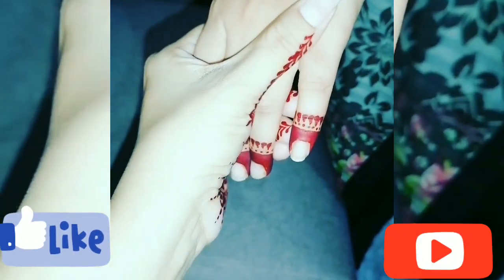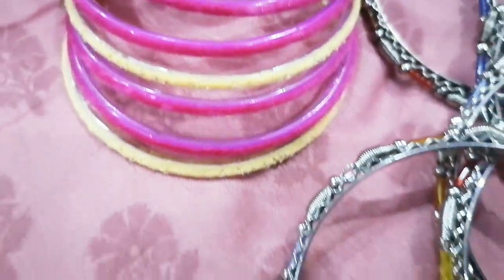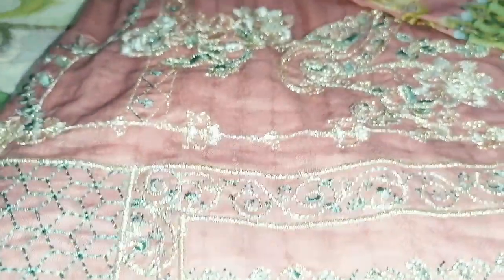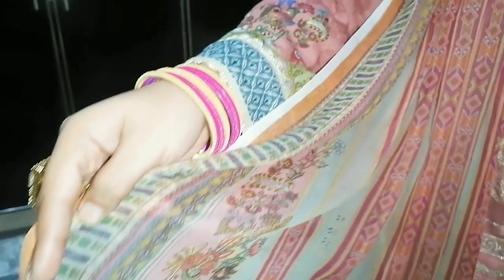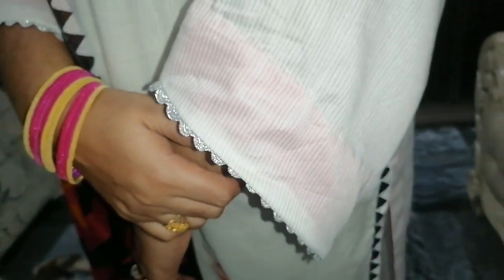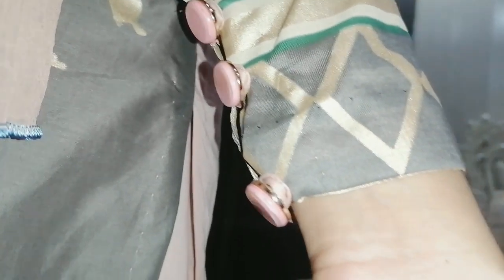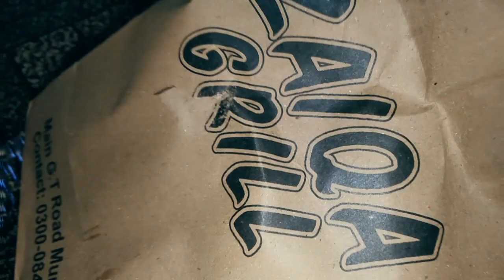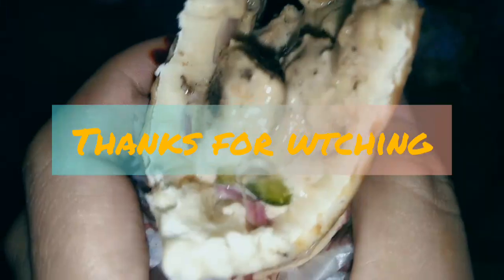My 3 Days Eid look,My latest Eid outfitts,jewellry and Shoes#alaayazimalvlog#my3dayseidlook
Alaaya Zimal Vlog

Musician: ASHUTOSH

hy guys,

hope you doing well.Am also fine Alhamdulillah
In this channel you will get lots of different ,
informative ,
relaxing
and interesting videos.My videos are a big source of relaxation and meditation.My lovely youtube family !
all you are very significant for me.I love you all.And honour you all.Thats why your possitive response and comments  are source of support for me...So guys I need your support and love always.

be blessed all of you